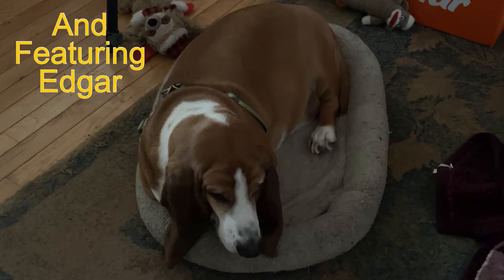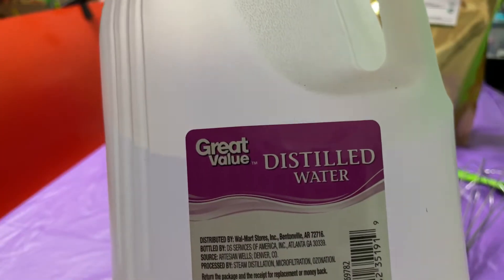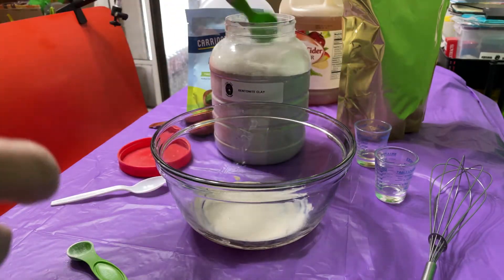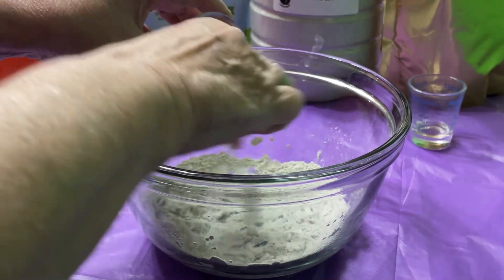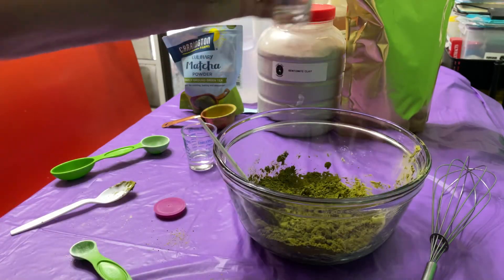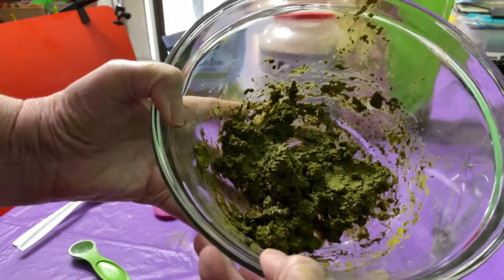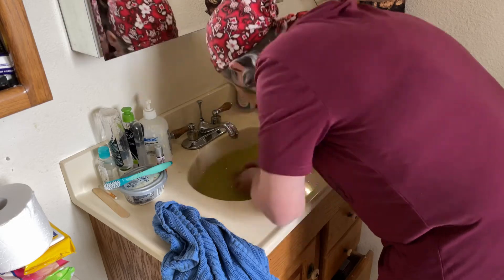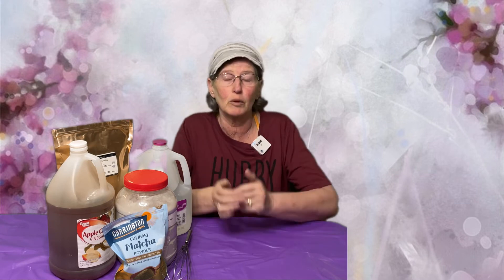Anti Aging Facial Mask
Are you fighting getting older? But your skin is showing your true age? Make this easy 5 ingredient Anti Aging Facial Mask. To me the Matcha powder smelled like seaweed. Wasn’t bad when I put it on though. Easy to rinse off and my skin felt smooth afterword. I’d recommend using this 1-2 times a week.

Ingredients :
1/4 cup Matcha powder
2 Tb Bentonite clay
1 tsp kaolin clay
1 tsp water ( initially, then keep adding until you get consistency you want)
1/3 tsp apple cider vinegar

Benefits:
Matcha powder - protects against skin cancer, fights premature aging,reduces redness
And irritation,treats acne,moisturizes skin
Bentonite clay - absorbs dirt,and oil. Has antibacterial and anti inflammatory properties
Kaolin clay - absorb oil, restore  skin that’s been damaged by acne
Apple cider vinegar - exfoliates skin, absorb excess oils,unplug blocked pores,restore ph levels to skin, and it has anti inflammatory properties

If you are interested in some of the products I used in this video , here are the links

👉 Rode Wireless Go:

👉 bentonite clay

👉 kaolin clay

👉 matcha powder